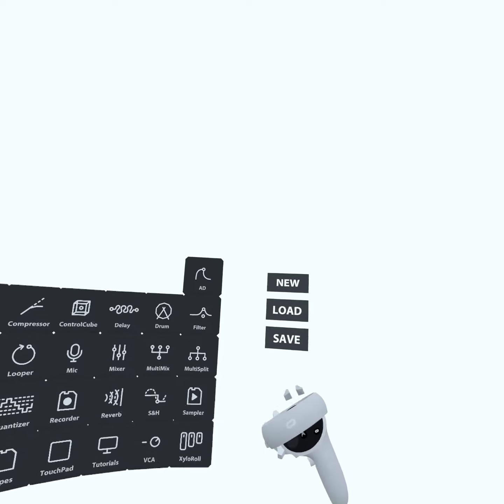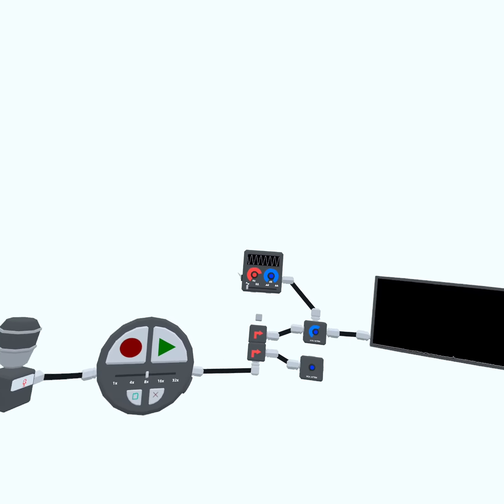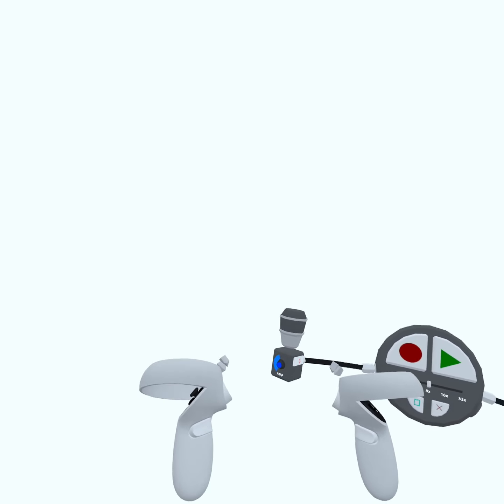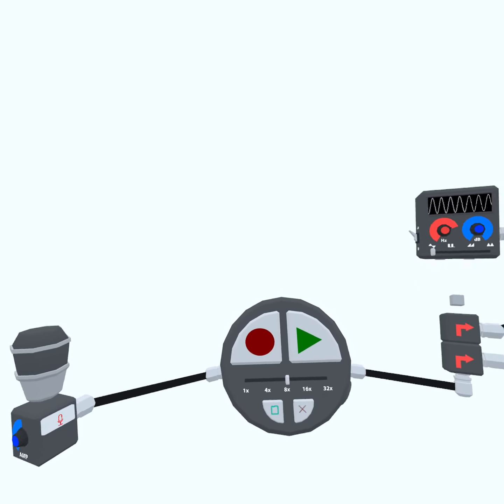OpenSoundLab - Tutorial 3 - Robot Voice